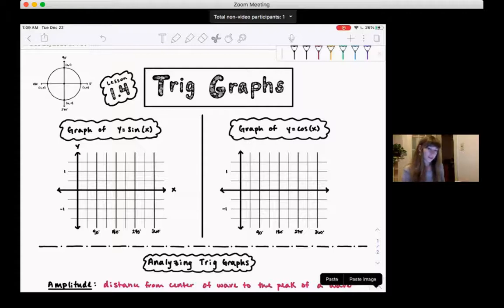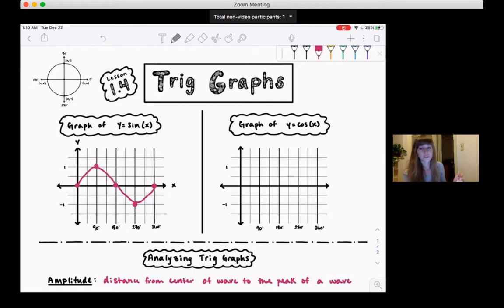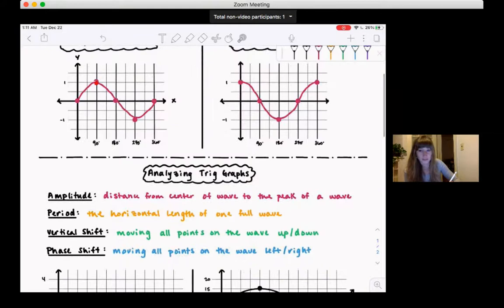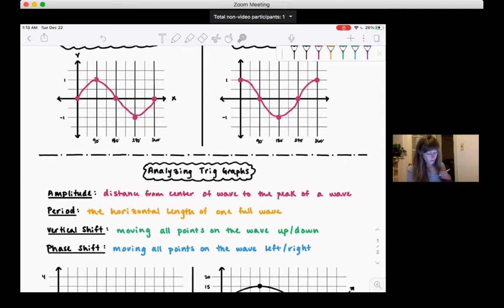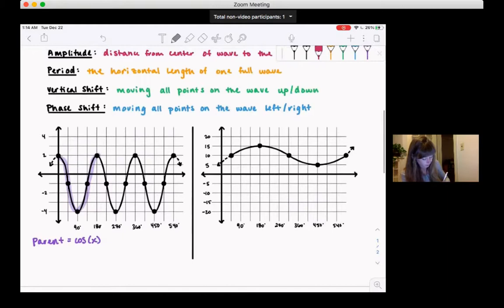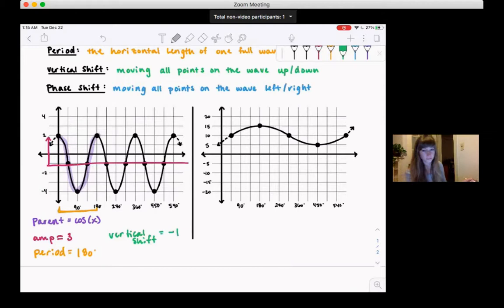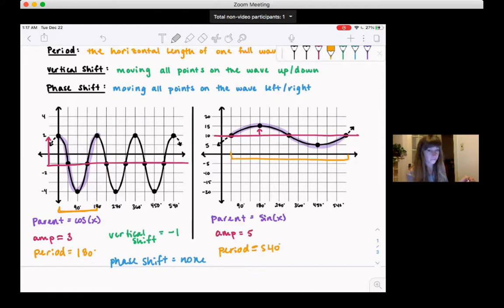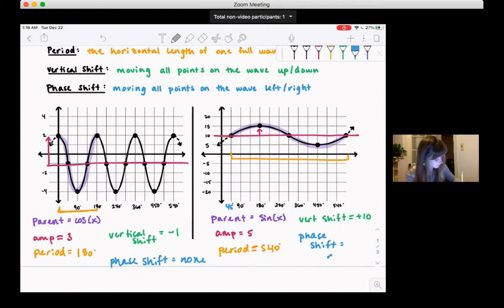1.4 Video (Trig Graphs)